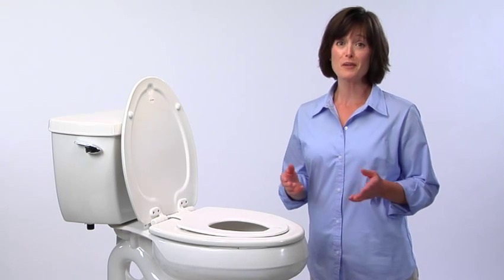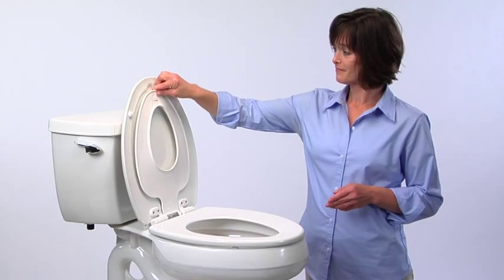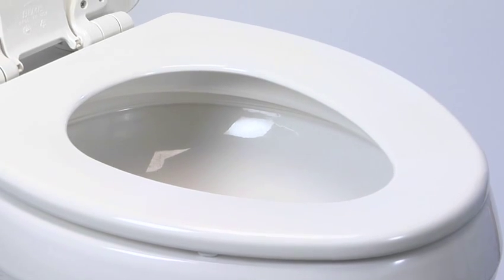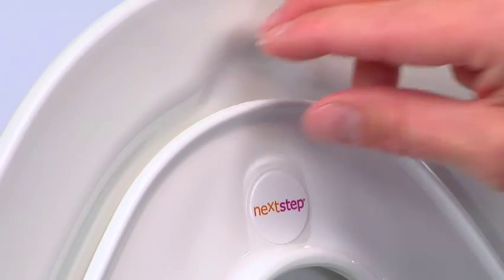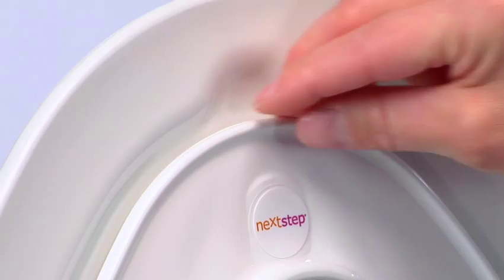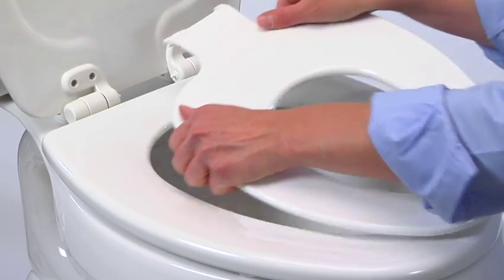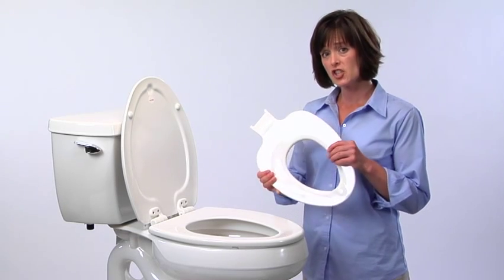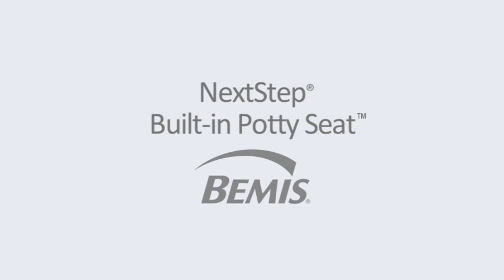Bemis NextStep® Built-in Potty Seat™ Toilet Seat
Learn about the benefits of a Bemis toilet seat with the NextStep® Built-In Potty Seat™.